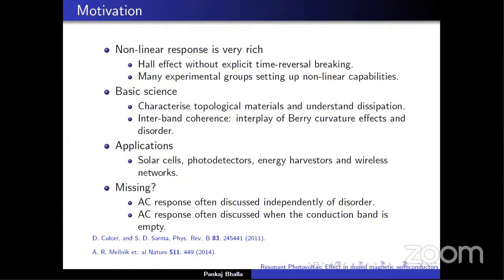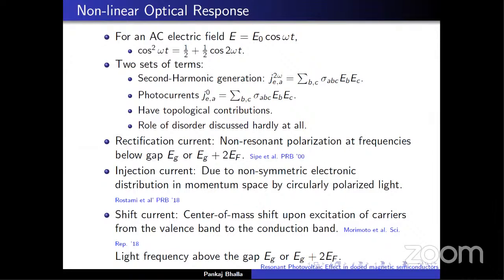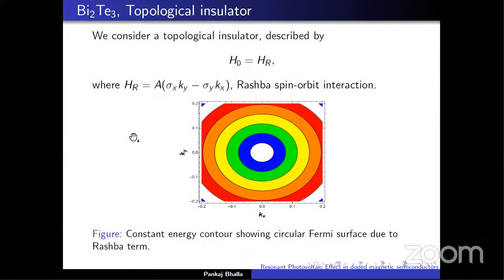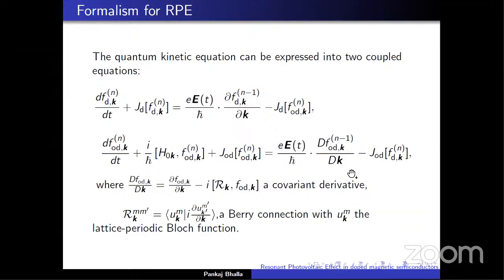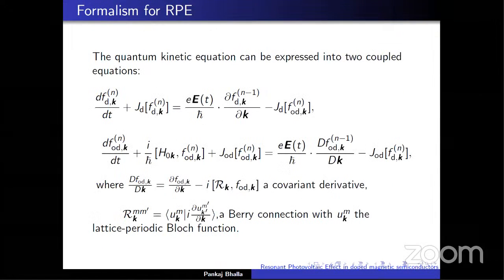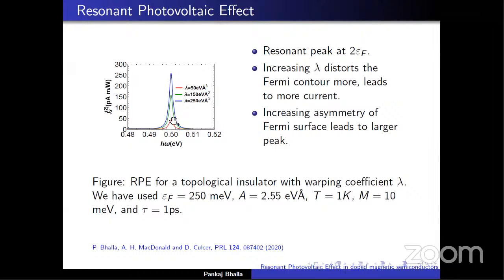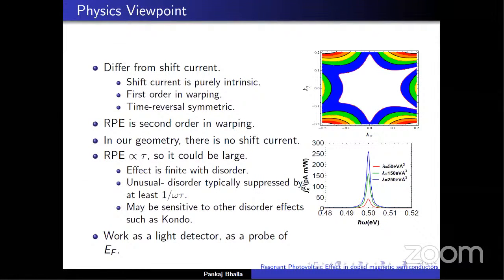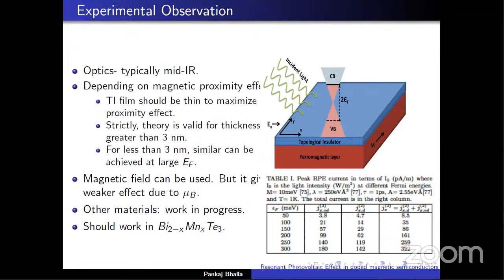Resonant photovoltaic effect of doped semiconductors by Pankaj Bhalla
The rectified non-linear response of a clean, time-reversal symmetric, undoped semiconductor to an ac electric field includes a wellknown intrinsic shift current. We show that when Kramers degeneracy is broken, a distinct second-order rectified response appears due to Bloch state anomalous velocities in a system with an oscillating Fermi surface. This effect, which we refer to as the resonant photovoltaic effect (RPE), produces a resonant galvanic current peak at the interband absorption threshold in doped semiconductors or semimetals with approximate particle-hole symmetry. In this talk, I will present this new non-linear RPE effect and will discuss it for a model of the surface states of a magnetized topological insulator.